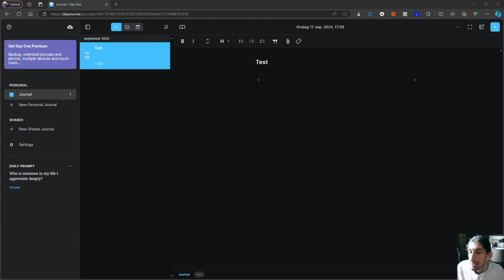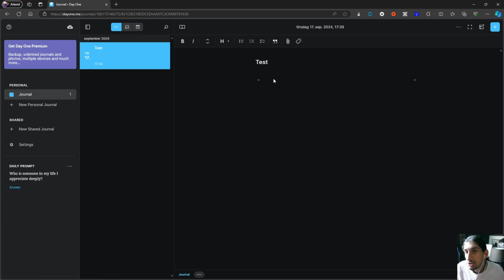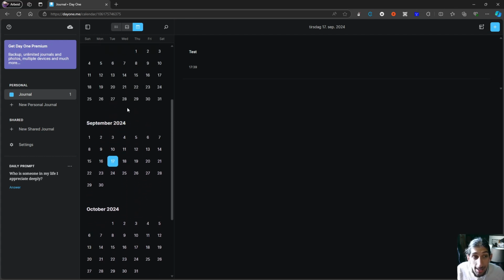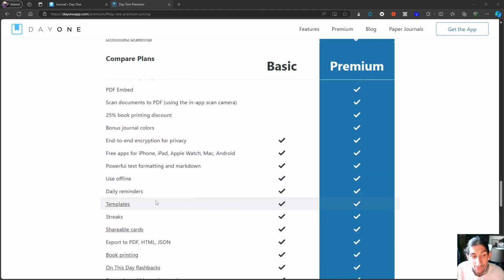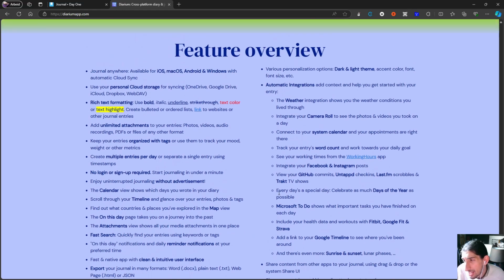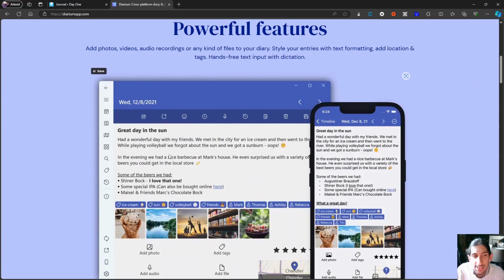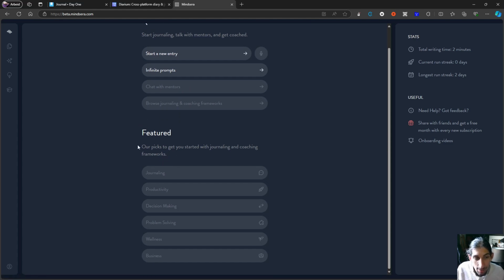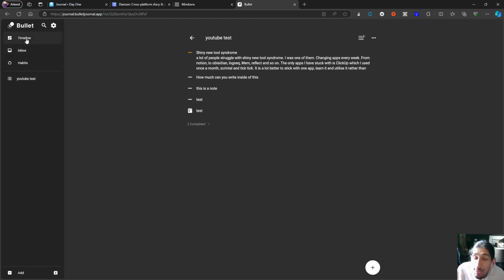My favorite apps for journaling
In todays video we are going over some of my favorite applications for journaling. These are just the ones I have tested out and even though they are great I am sure there are other ones out there.

0:00 - intro
00:12 - the type of apps I have included
01:45 - DayOne
04:51 - Diaruim
07:27 - Mindsera
09:34 - bullet
11:41- twos
13:13 - voicenotes AI